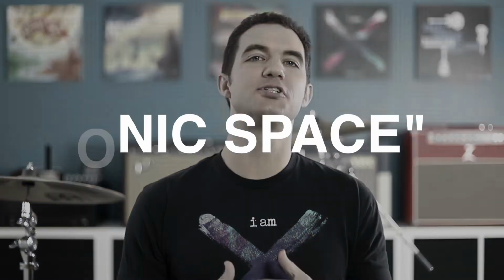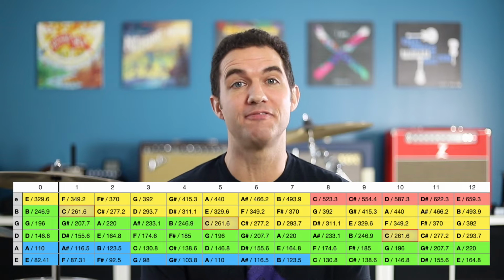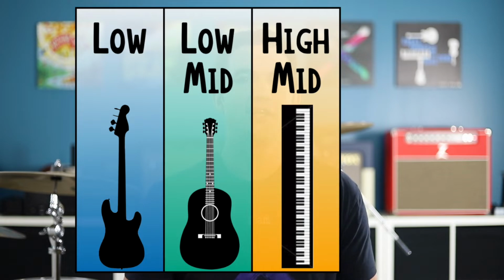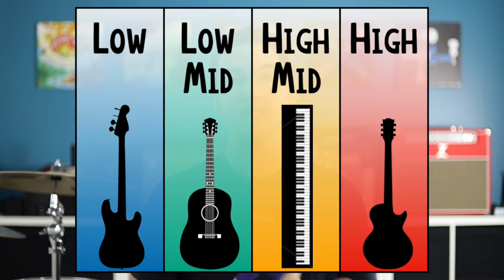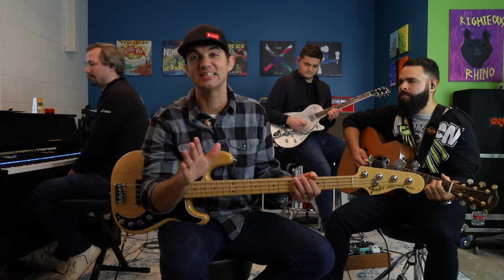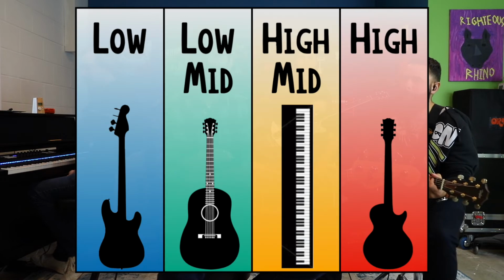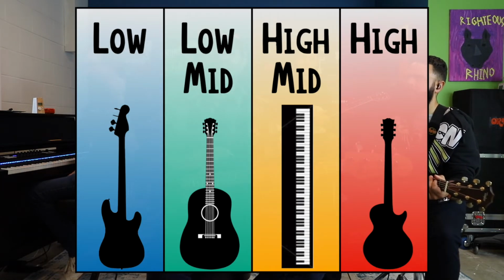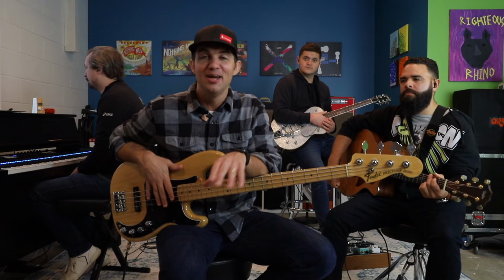WeeklyWorshipThoughts | Supplemental Video Series | Chapter One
CHAPTER ONE: Musicians, God is Omnipresent--You are Not.

MAIN POINT: In a typical band setting, every member has a specific role to play, and only that role.

This series is meant to be a supplemental resource to the WeeklyWorshipThoughts book, written by Jeff Polen.

BOOK DESCRIPTION:
Set in 52 short, easy-to-digest chapters, WeeklyWorshipThoughts points the way to a fulfilling and God-honoring method of leading your congregation in worship. Jeff Polen provides a roadmap to success in a humorous yet forthright way. Whether you are a worship leader wanting to help your team members flourish, a musician wanting to improve your skills, or a pastor longing to see your congregants become more involved in worship, this is the book for you.